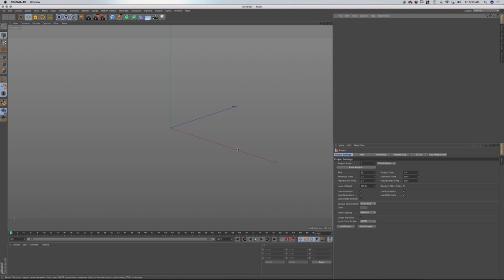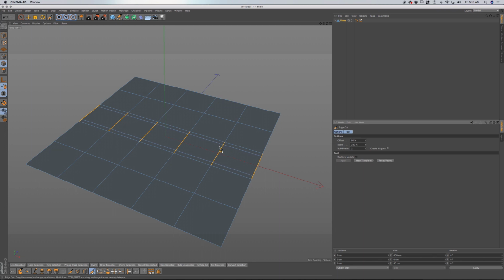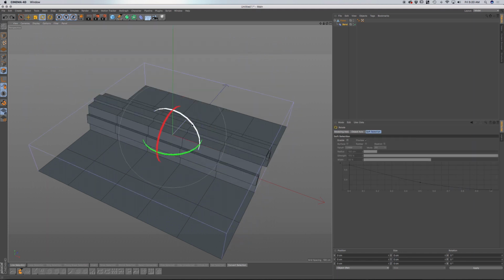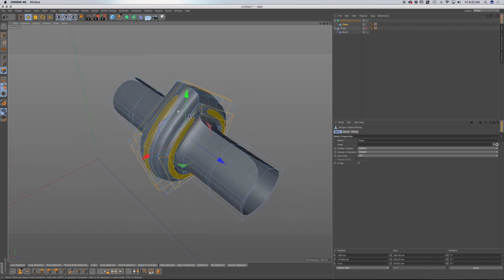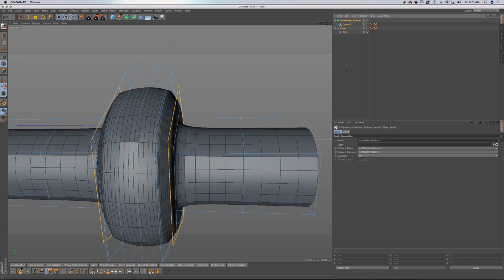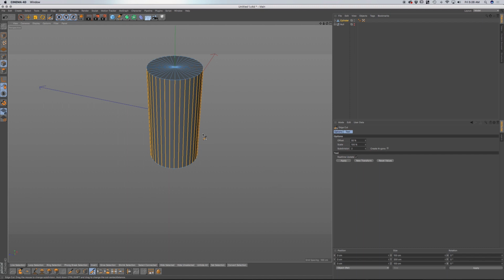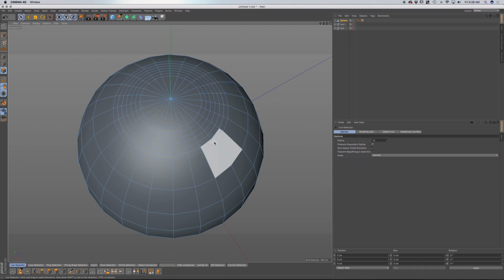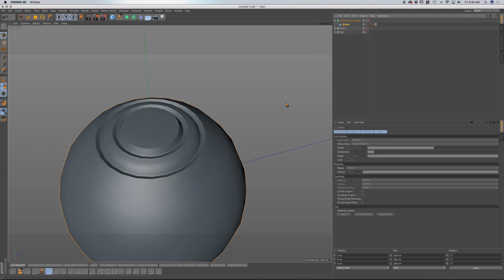Edge Cut Tool in Cinema 4D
In this Cinema 4D tutorial I will show you how to use the Edge Cut Tool to help you quickly create geometry.